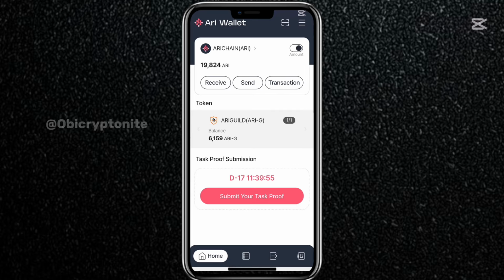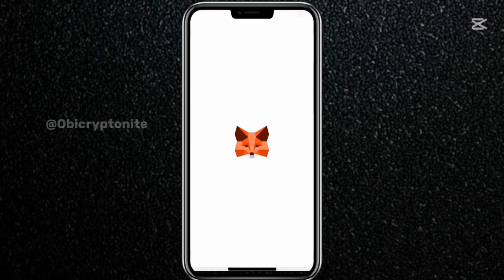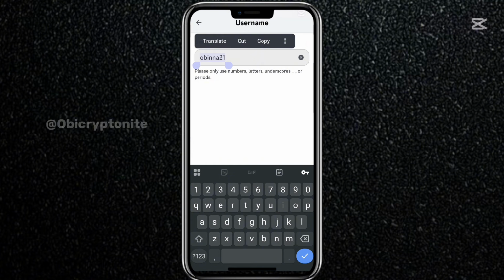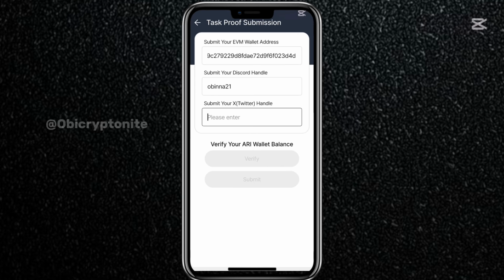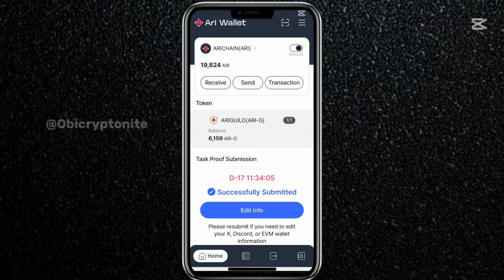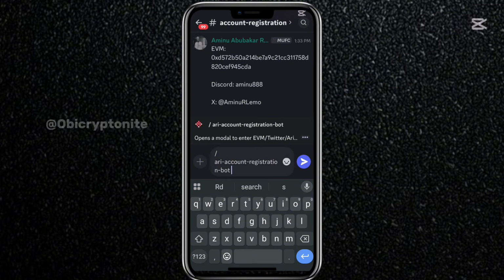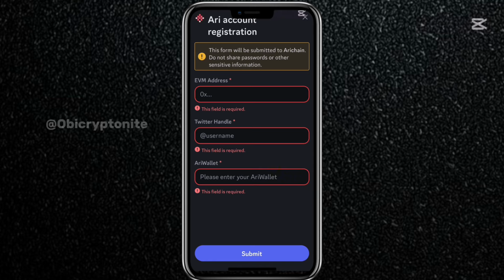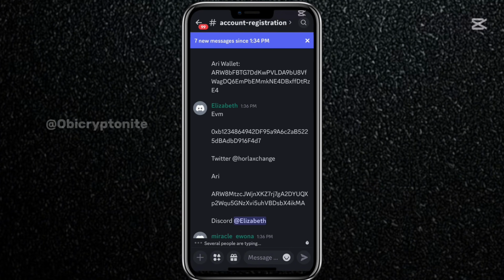💥How To Connect Metamask To Arichain Wallet & Complete Discord Wallet linking Task Fast!" $2=Ari🤑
Learn how to connect your MetaMask, Trust wallet, to Arichain and complete the Discord wallet linking task fast! 🚀

✅ Step-by-step guide
✅ Easy connection process
✅ Discord wallet linking made simple